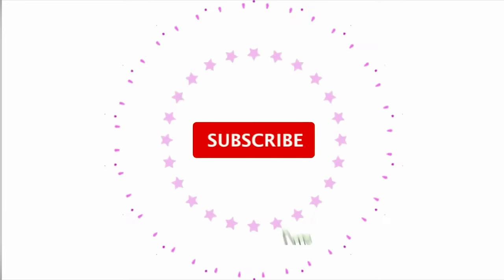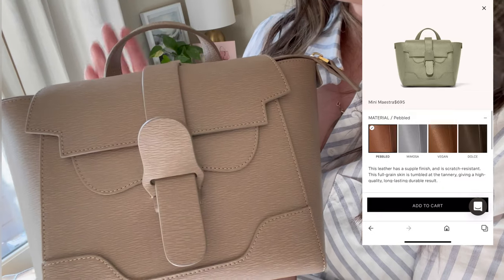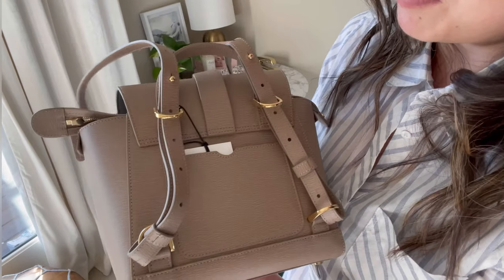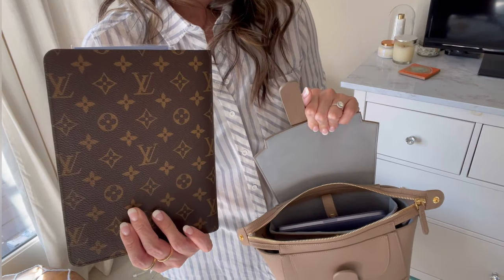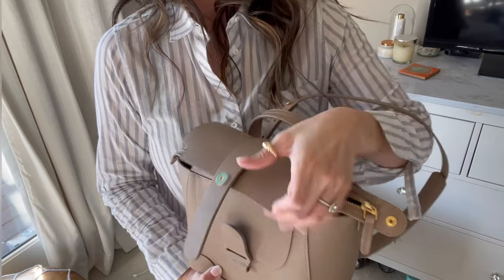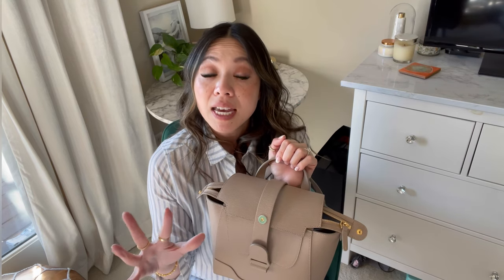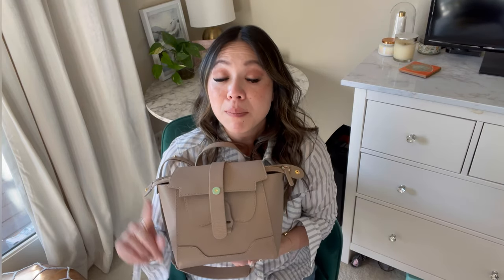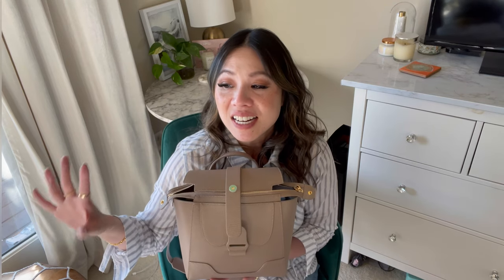Senreve Mini Maestra | Review & What Fits Inside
Thank you for stopping by! If you been on my channel before, you know that I have a few Senreve bags. I am all about this brand because these bags can handle just about anything. Sometimes we just need a carefree bag. just saying ;)

If you are considering this Mini Maestra, hopefully this video can help you decide if this bag is right for you.

Things I am selling from my personal collection
Something Latte's Collection